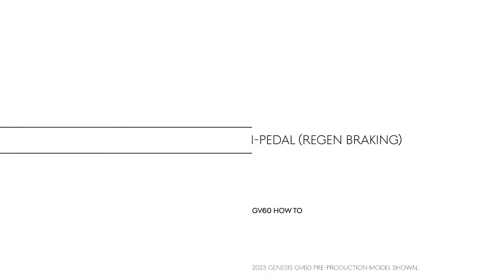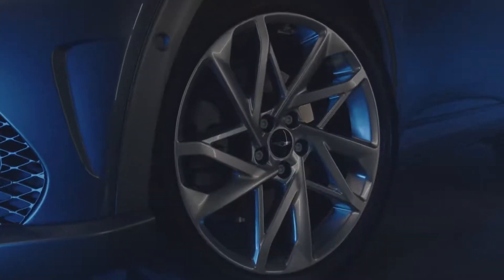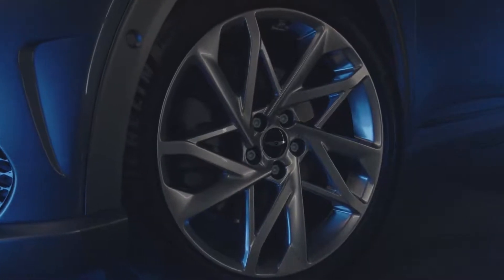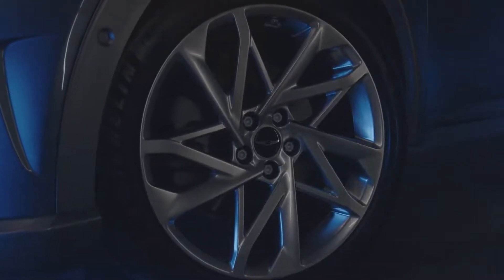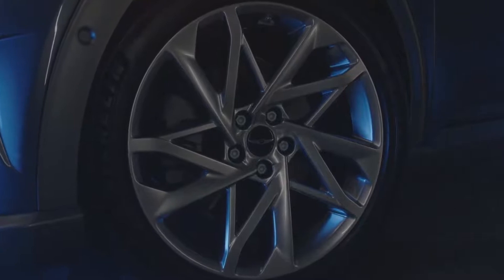2023 Genesis GV60 - i Pedal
Overview
The ambitious Genesis luxury brand is tackling the luxury EV segment with its satisfying and whimsical 2023 GV60 crossover. The GV60 incorporates styling elements found in other Genesis models, but it lacks the brand's large trapezoidal grille that stretches between the dual-element headlamps, substituting a slimmer lower grille across the front bumper. Inside, the GV60's cabin looks decidedly premium, with a large monolithic display screen serving as both gauge cluster and infotainment system and a novel crystal sphere shifter that rotates to reveal itself when the SUV is powered up. At launch, buyers can choose from the 314-hp Advanced or 429-hp Performance trims; estimated driving range varies from 235- to 248-miles per charge. Rival luxury SUVs such as the Audi Q4 e-tron, the Volvo XC40 Recharge, and the coupe-like C40 Recharge offer similar prestige and driving range, but the GV60's detail-oriented design and amusing flourishes make it an attractive and off-beat alternative.

The GV60 is a new model for Genesis and the brand's third SUV. It's also the brand's first foray into the electric vehicle marketplace and it shares its underpinnings with the Hyundai Ioniq 5 and the Kia EV6.

Advanced                       $59,985
Performance                 $68,985

While we're tempted by the Performance trim—which unlocks a maximum of 483-hp from it's two electric motors—the better buy is the Advanced trim. While the Advanced only makes 314 hp, it also comes with a slightly longer 248-mile driving range and still comes generously equipped with 20-inch wheels, a Bang & Olufsen stereo system, heated and ventilated front seats, and a host of driver-assistance features, among many others.

EV Motor, Power, and Performance
Although three different powertrains will eventually be offered, only the all-wheel-drive arrangements with dual motors will be available at the GV60's launch. The Advanced model makes a combined 314 hp while the Performance trim makes 429 hp; that number can be temporarily increased to 483 horsepower though when the Performance model's Boost driving mode is engaged. With that driving mode in use, we estimate that the GV60 will be capable of blasting to 60 mph in just 3.4 seconds. When we get a chance to test that for ourselves, we'll update this story with results. What we can tell you, based on our initial test drive, is that the GV60's road manners are quite refined and its handling is reminiscent of the Porsche Macan. When cruising, the cabin remains whisper quiet but encounter a stretch of winding road and the GV60 offers enough athleticism to entertain the driver and enough sure-footedness to inspire confidence.

Range, Charging, and Battery Life
All versions come with the same 77.4-kWh battery pack, but according to the EPA the all-wheel drive GV60 Advanced will offer up to 248 miles of driving range while the Performance model carries an estimate of 235. A base rear-wheel drive powertrain is rumored to join the lineup later with a longer driving range. Hooked up to a DC fast charging station, Genesis says the GV60's battery can be charged from 10- to 80-percent capacity in just 18 minutes.

Fuel Economy and Real-World MPGe
The most efficient GV60 model right now is the all-wheel drive Advanced trim which is EPA rated for up to 103 MPGe city and 86 MPGe highway. The Performance trim is rated for 97 MPGe city and 82 MPGe highway. When we get a chance to test the GV60 on our 75-mph highway fuel economy test route, we'll update this story with test results. For more information about the GV60's fuel economy, visit the EPA's website.

As the smallest SUV in the Genesis lineup, the GV60 isn't as spacious as the larger GV70 and GV80 models. However, it offers a unique interior design that's more high-tech in its appearance. Genesis has taken some chances here and integrated some cool motifs and features, including a gear selector that flips upside down when in park and has the appearance of a crystal ball. The GV60 also boasts some novel tech, such as a facial recognition system that allows the owner to unlock and start the vehicle without needing a key. Other biometric tech such as fingerprint readers are also incorporated into the SUV's design.